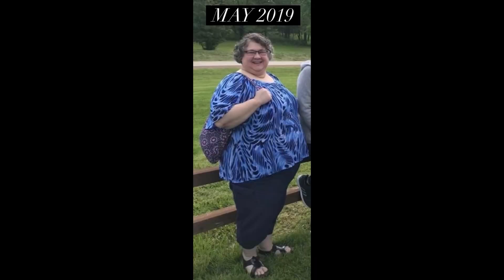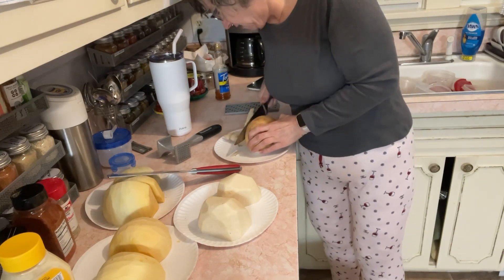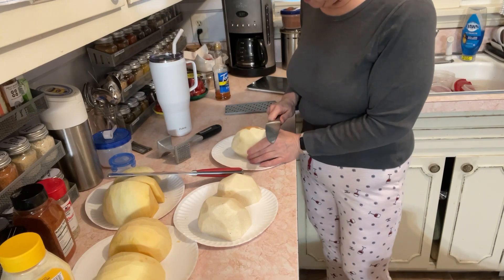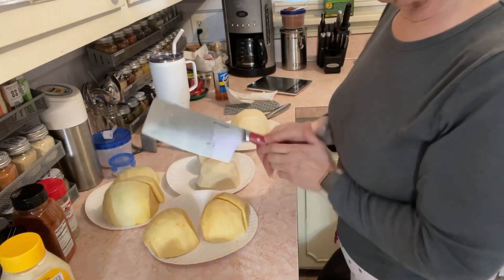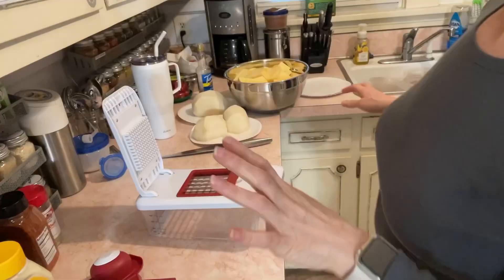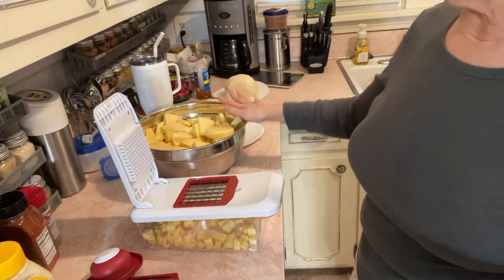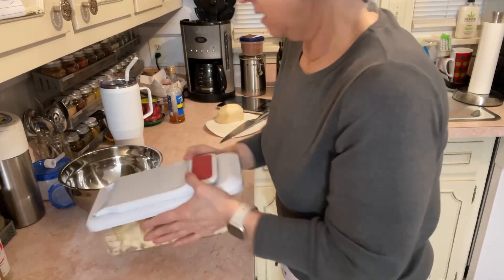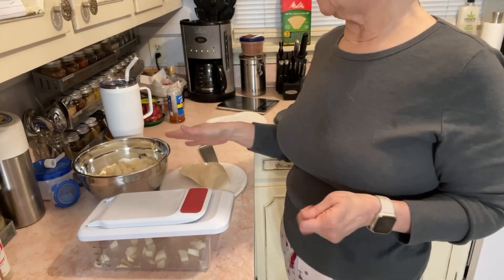Veggie prep & jica salad 🤩🥰-Lost 180lbs-clean, meat focused keto/carnivore/calorie counting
180 Lb weight loss while eating a basic meat focused keto/carnivore diet since 2019.

Snail mail:
Terri Leist
1722 Bessie St
Cape Girardeau, Mo
63701